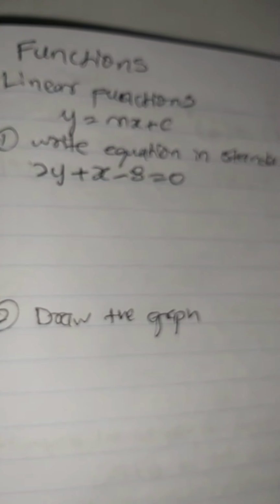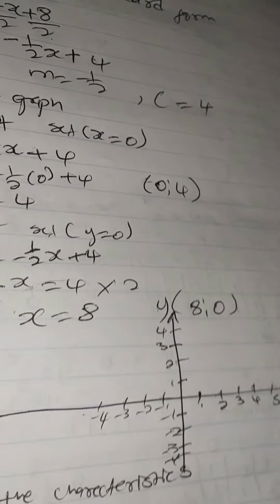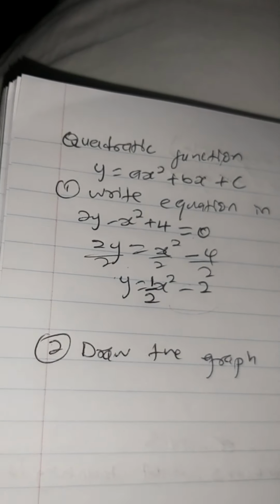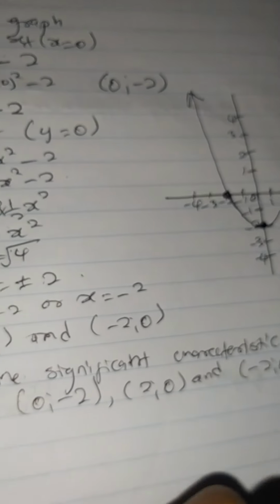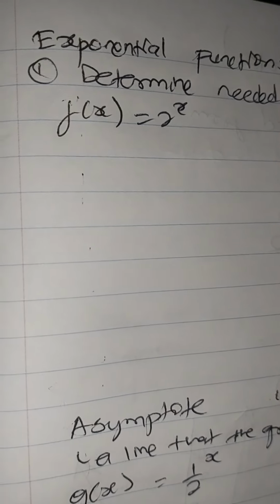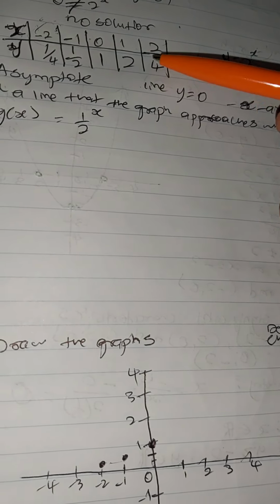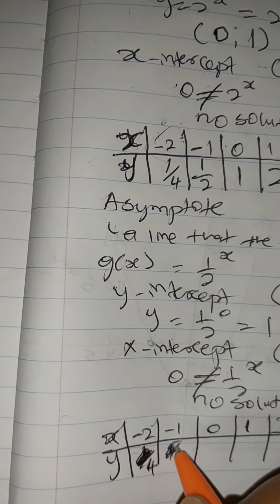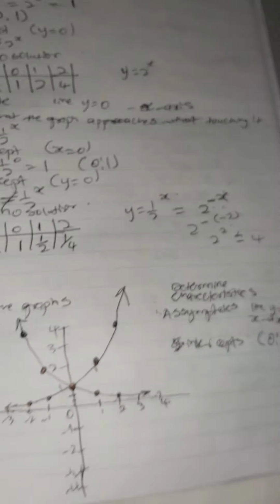Lesson on Functions